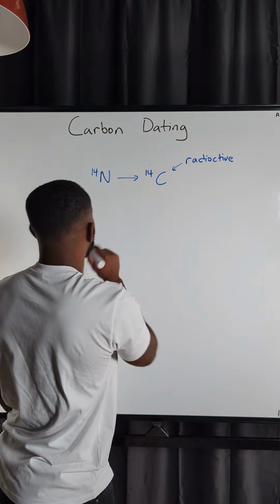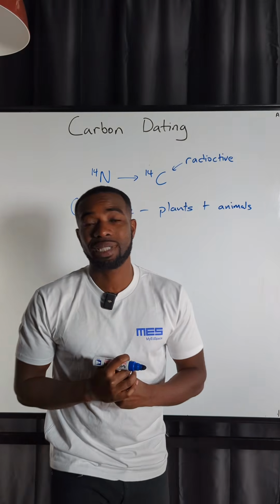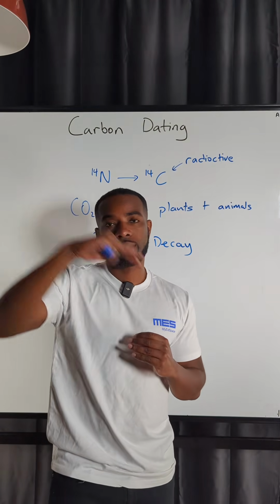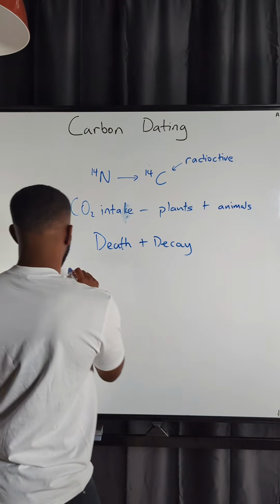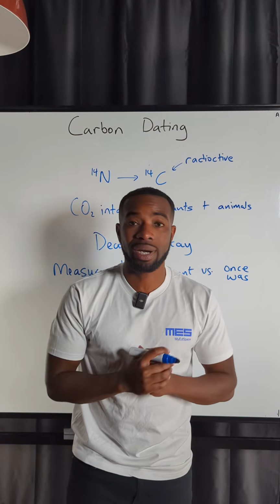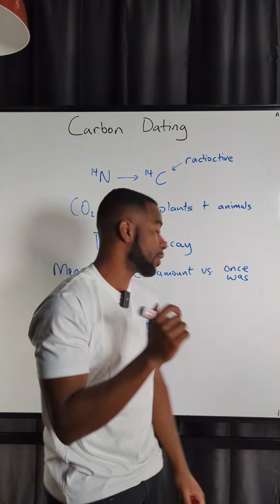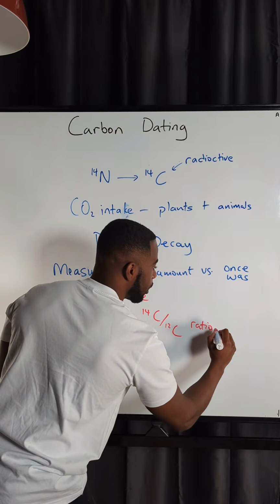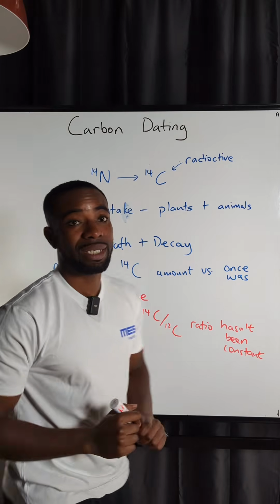A-level Chemistry - Carbon dating explained in 3 mins